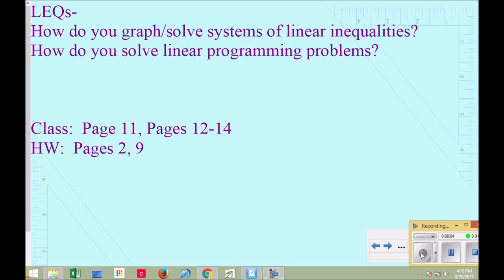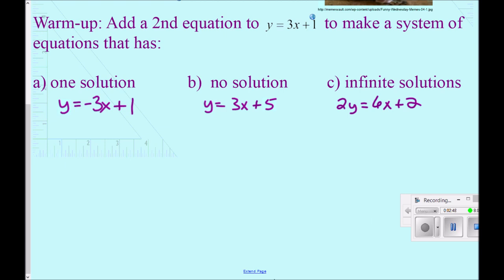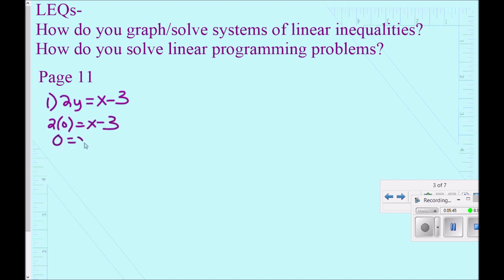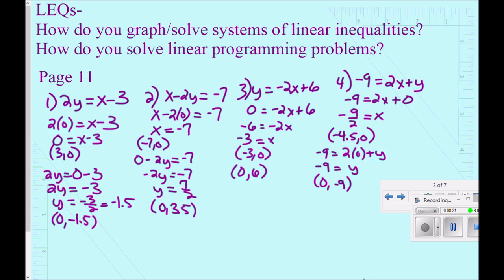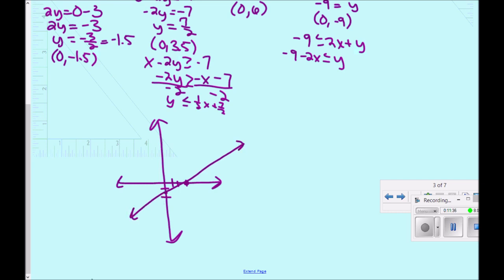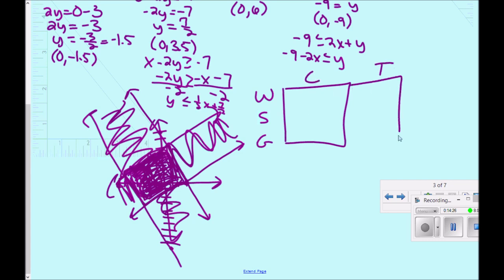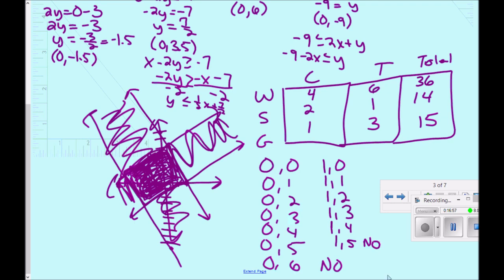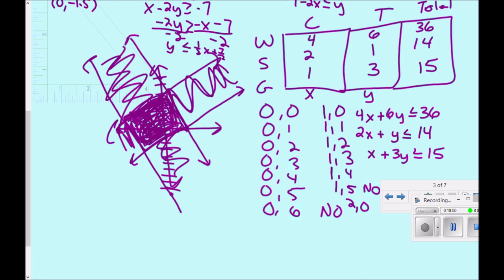Unit 2 day3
Algebra 2
Graphing inequalities